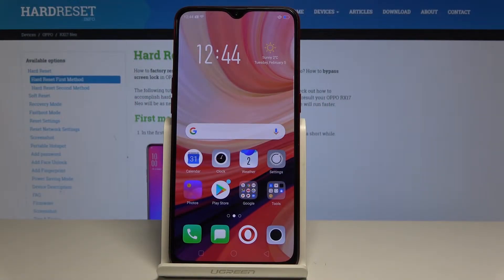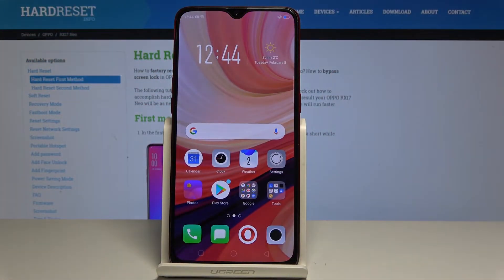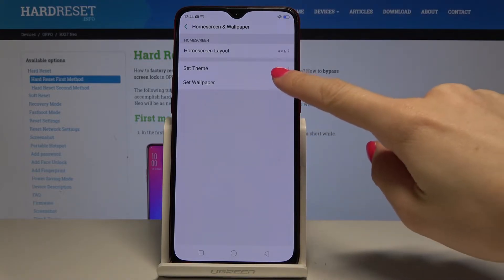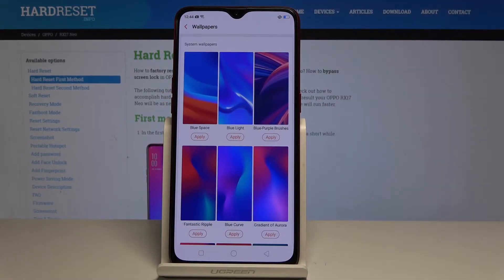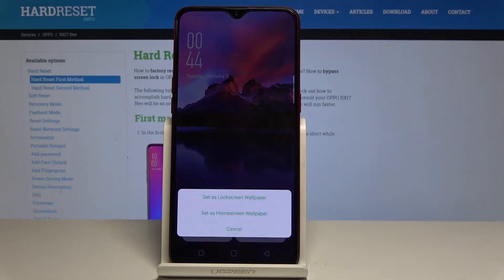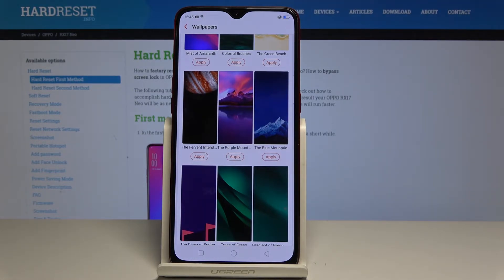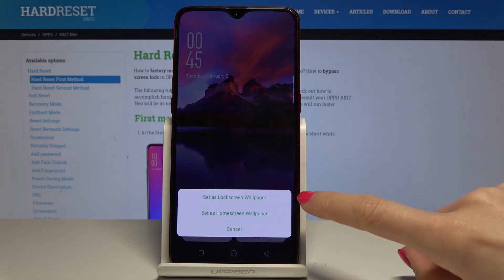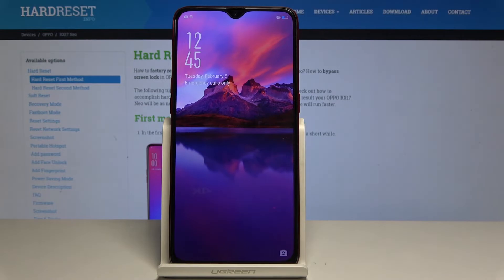How to Set Up Wallpaper in OPPO RX17 Neo - Update Home & Lock Screen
If you are tired of your old OPPO RX17 Neo’s Wallpaper, or you have recently taken some outstanding photo, check out the following video guide and easily update the Display. Within a few seconds set up brand new Home and Lock Screen. Select the picture and enjoy your lovely, new wallpaper.

How to set up Wallpaper in OPPO RX17 Neo? How to Change Wallpaper in OPPO RX17 Neo? How to update Wallpaper in OPPO RX17 Neo? How to Update Lock Screen in OPPO RX17 Neo? How to refresh Display in OPPO RX17 Neo?